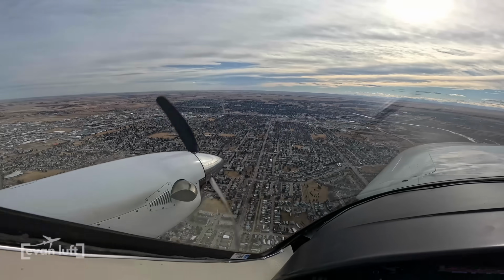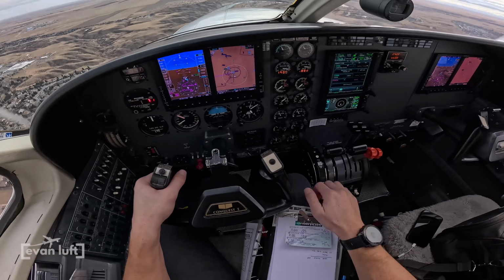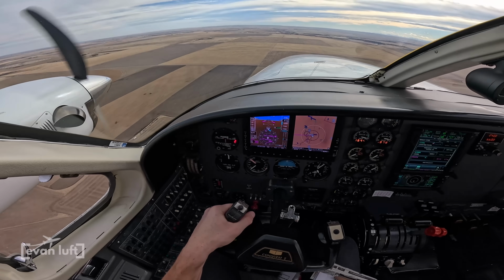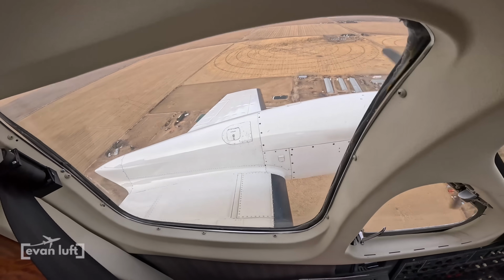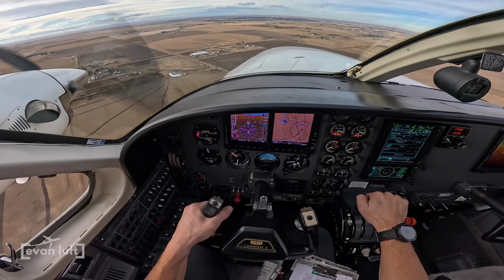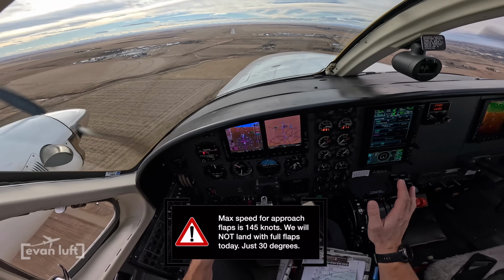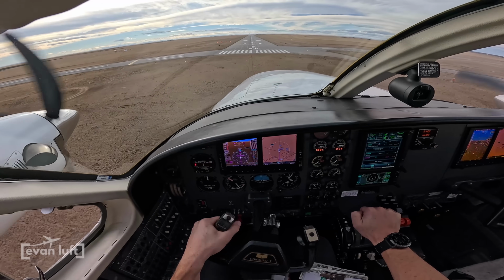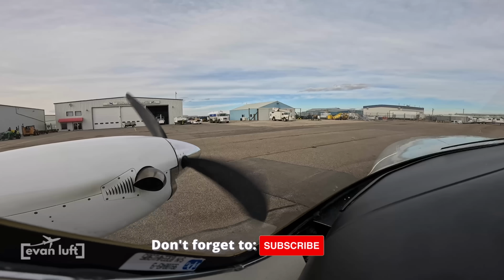😳 Landing in Heavy Winds!! How did I do??✈️ | Cockpit POV | Pilots and Aviation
VERY windy landing at Lethbridge airport! The METAR was reporting wind gusts at 49 knots! As a pilot, you are trained to fly in many different weather conditions, particularly wind! Although not a heavy crosswind, wind gusts can pose significant challenge to any pilot. Watch as I attempt this visual approach and landing at one of Alberta's windiest airports! Enjoy!👨🏻‍✈️✈️

⬇FLYING EYES SUNGLASSES⬇
⬇️ FLIGHT TRAINING PRODUCTS ⬇️ (My Recommends!) 👍
Pilot Headset
Pilot Headset (Less Expensive)
Pilot Kneeboard
FAA Aeronautical Manual
Ground School Exam Prep
Pilot Flight Bag